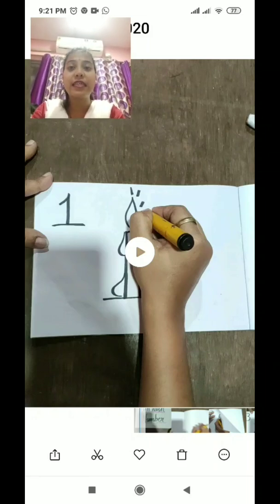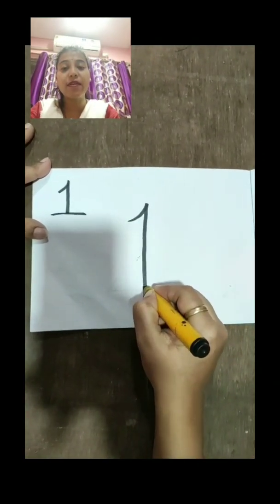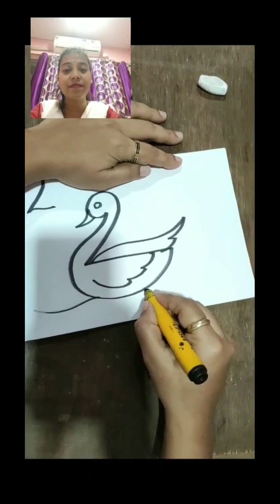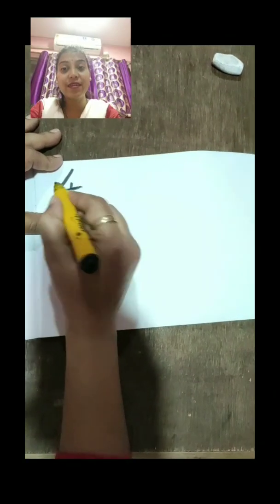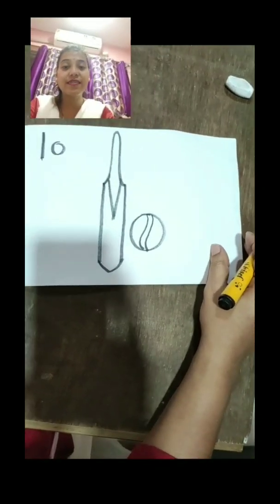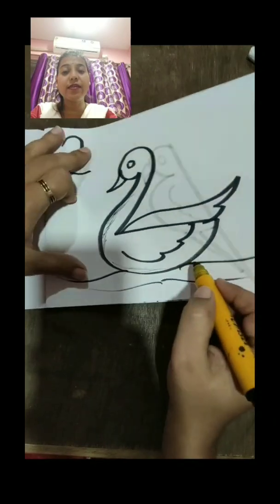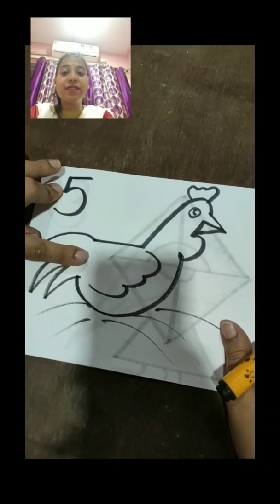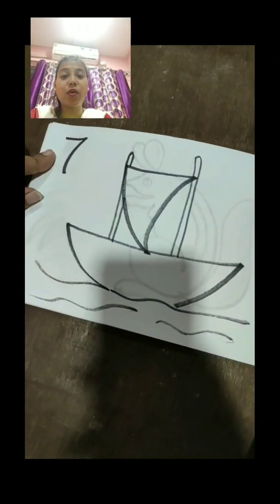Class 6 | Drawing : fun with numbers : Part 1 | 07 may 2020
Class_6_Drawing_funwithnumbers-Part_1_07_may_2020